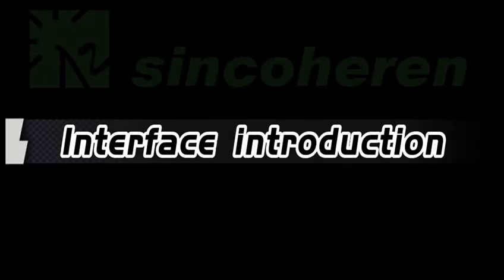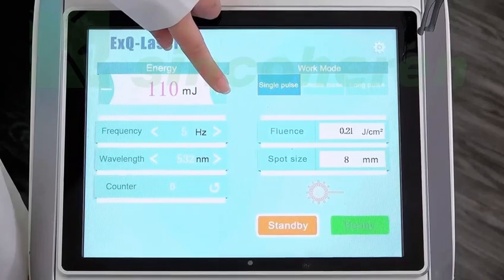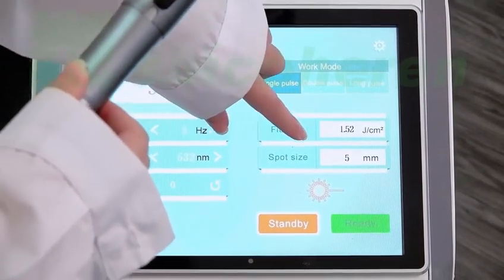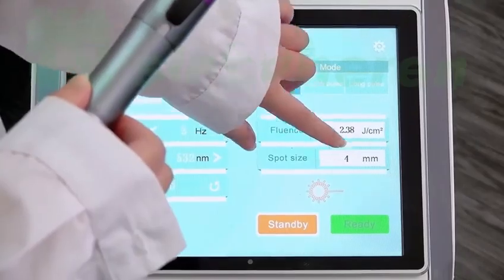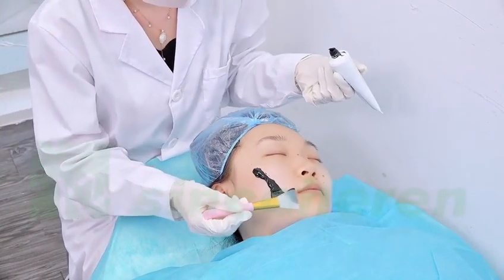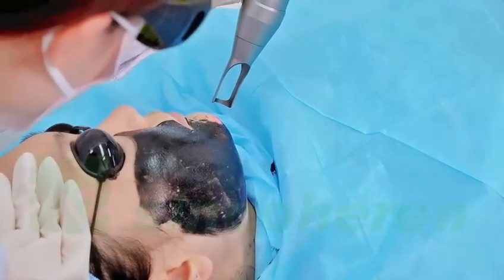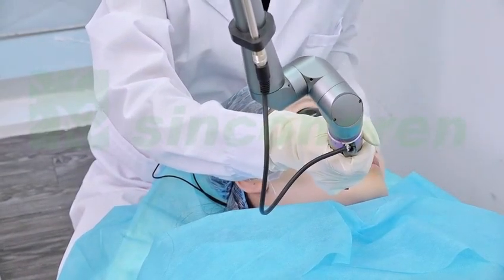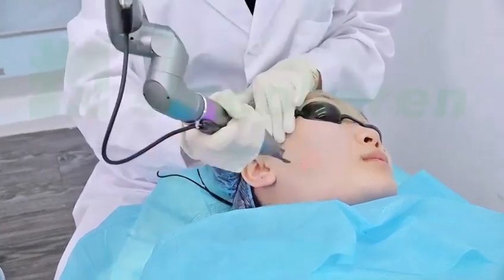👩🏻‍⚕️Training | Yag laser machine operation guidance✅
💁‍♀️This professional training video provides a brief introduction to the Q-Switched YAG Laser machine interface. In the following videos, we will demonstrate treatment procedures for skin rejuvenation, mole removal, and carbon peeling.✨

💁‍♀️The materials used in this video include: topical anesthetic, medical cotton swabs, saline solution, povidone-iodine, medical gauze, medical disinfectant wipes, a medical facial mask, protective goggles for the operator, protective goggles for the patient, and medical cooling ice packs.✨

💁‍♀️We hope this video is helpful for your professional learning and clinical application.